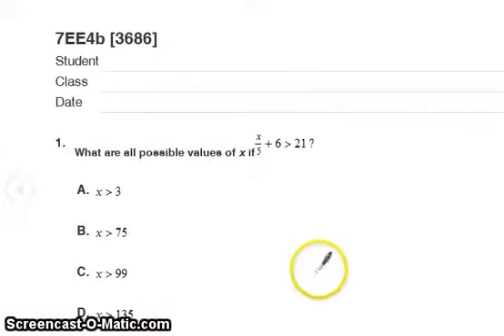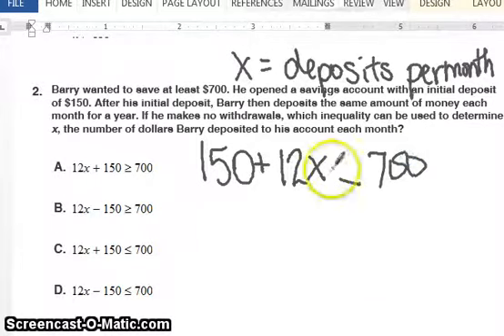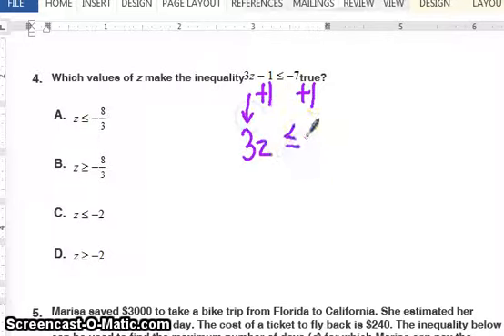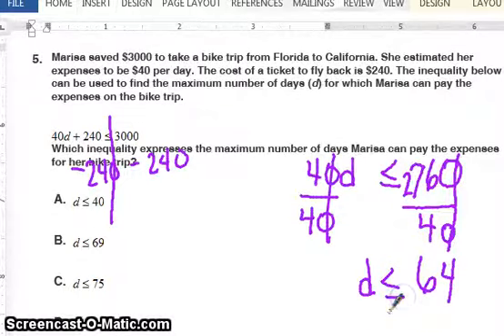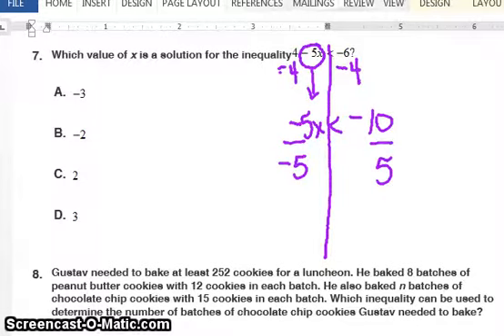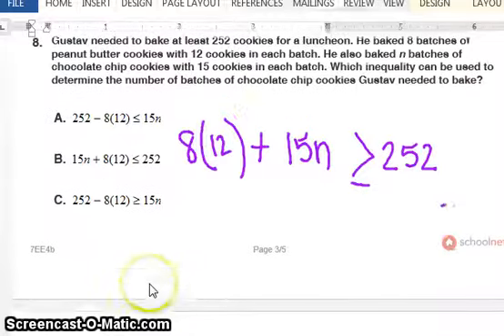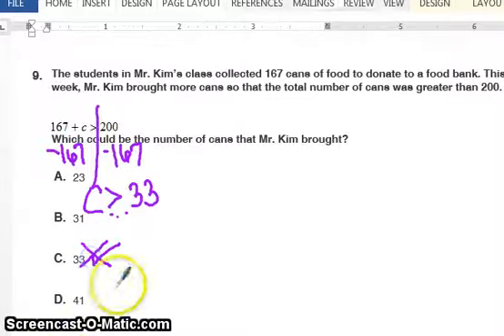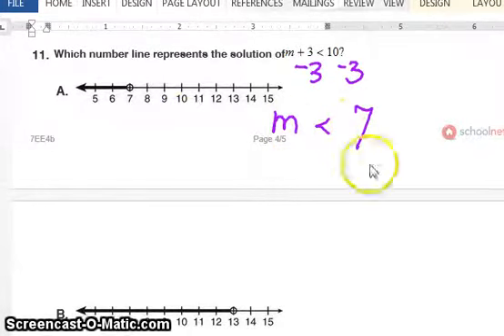Practice Probe 7EE4b